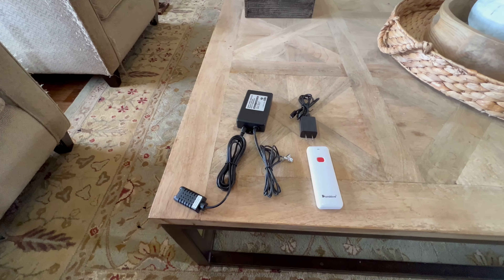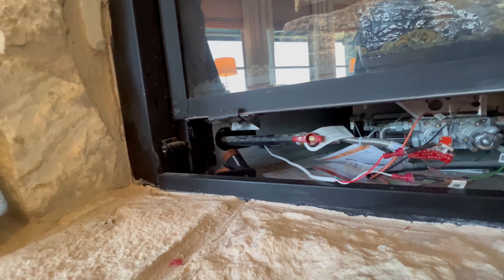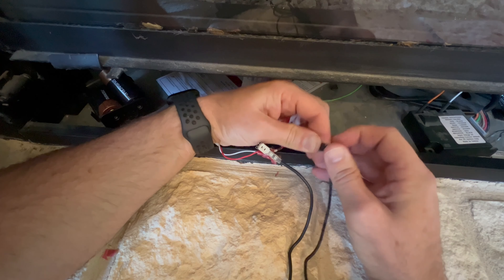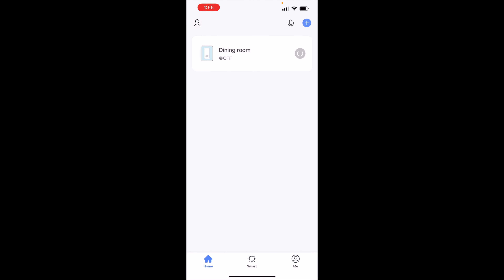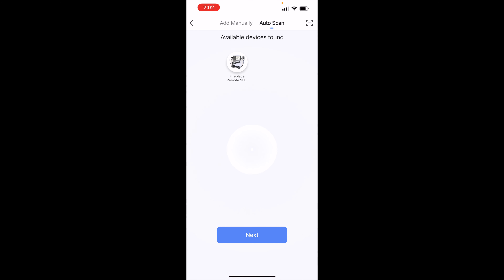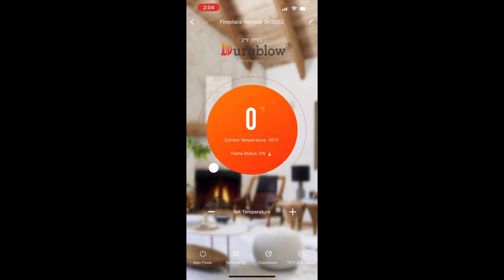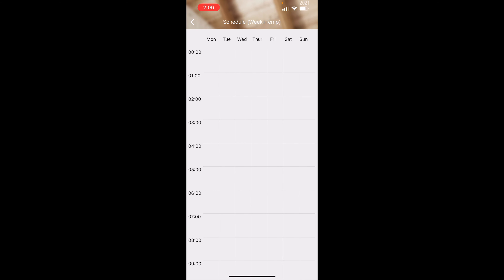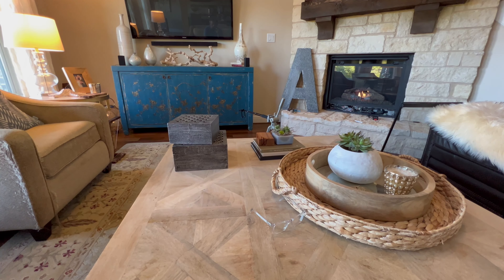Durablow Smart Fireplace with remote and thermostat review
Quick installation and review of this smart fireplace gadget Durablow SH3002-RH